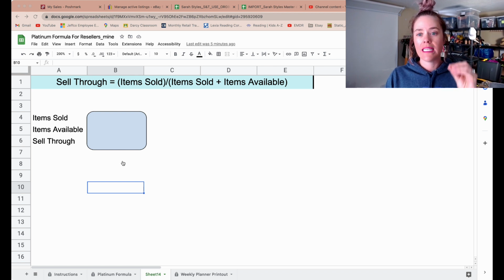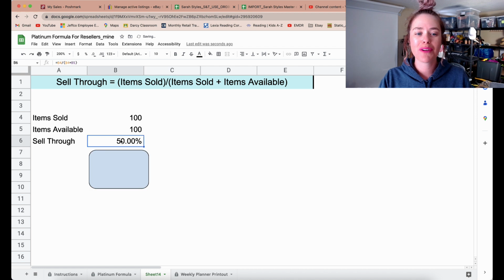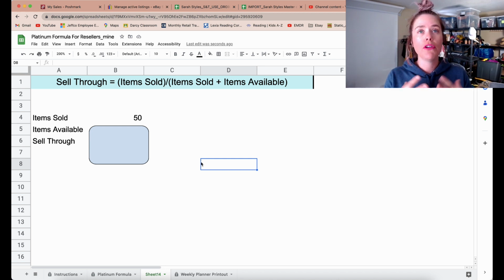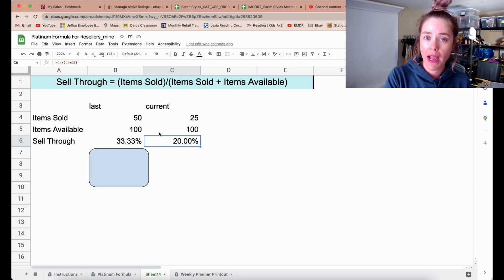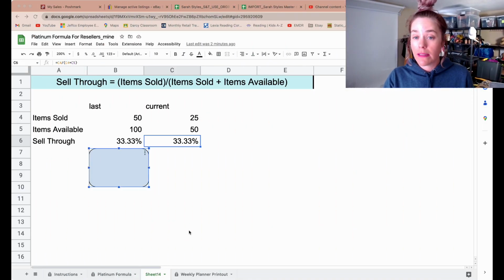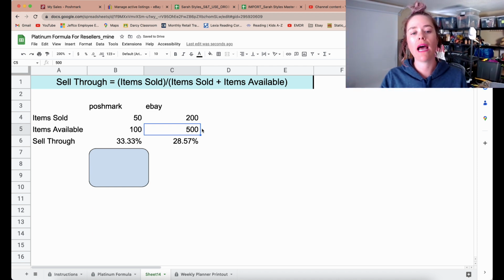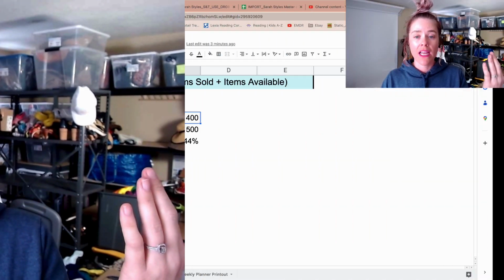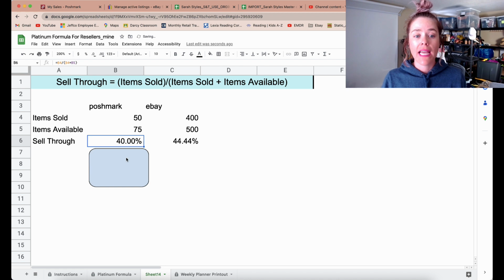4 Misconceptions Resellers Think About Sell Through Rate! What It Is & Why It Is Important?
Do you know what the sell through rate is? In today's video, I will share with you what it is, why we need to use it, & why it is important?! As well as, 4 misconceptions that resellers have about it that we should know.

There are a few questions that need to be answered regarding the sell-through rate. This should serve as a caution to those of us who are resellers. Confusion and misunderstanding can have a significant impact on our business. The goal of this video is to dispel all of these misconceptions and better understand them.

You can maximize your profits from eBay Poshmark reselling by familiarizing yourself with the concept of the sell-through rate. This video will be useful whether you are new to eBay or are looking to increase your profits from reselling on Poshmark or eBay.

Buckle up your seat belts! Let's go!

Chapters:
0:00 Intro
0:48 What is sell through rate?
3:52 Why it is important?
10:19 4 Misconceptions